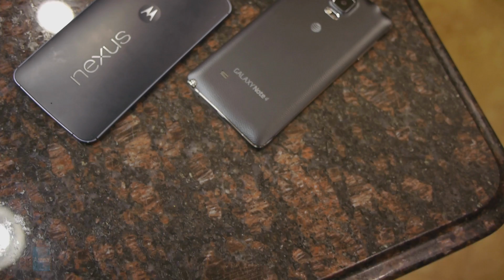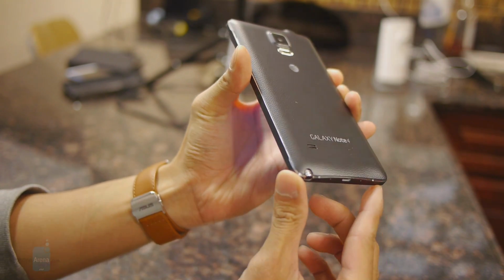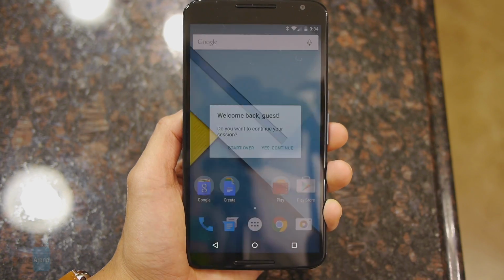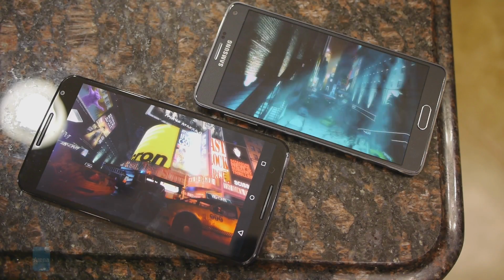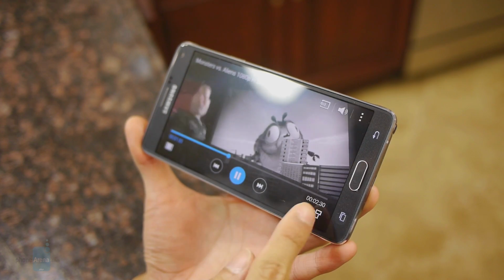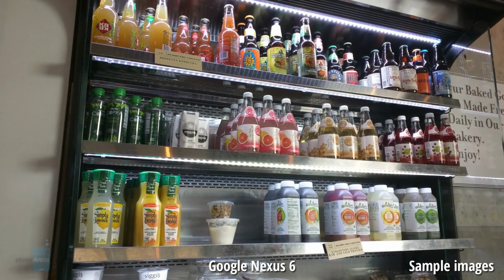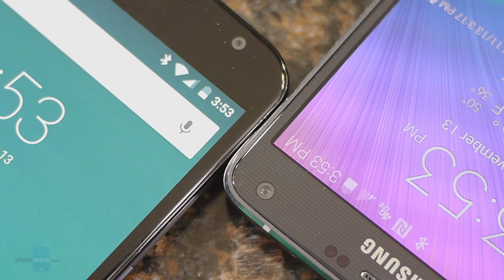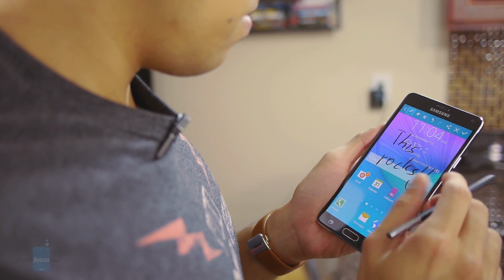Google Nexus 6 vs Samsung Galaxy Note 4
No doubt a phablet of sorts, due to its immense size, the Google Nexus 6 is the newest entrant in the space – one that naturally showcases the most up-to-date experience in Android 5.0 Lollipop. Needless to say, that one particular notion is enticing on its own, but it’s going to need more than just that to knock off the Samsung Galaxy Note 4 from its pedestal of being THE phablet to own at the moment...